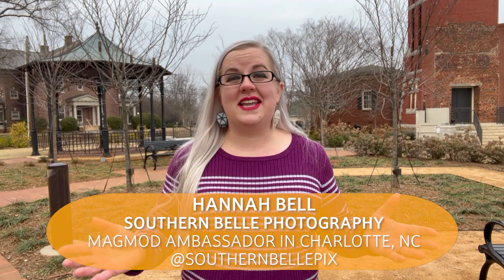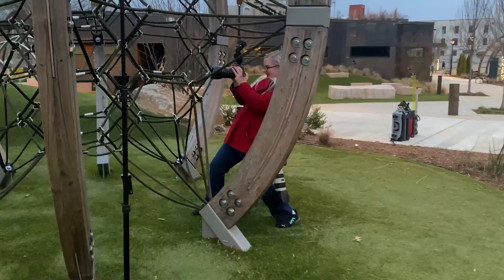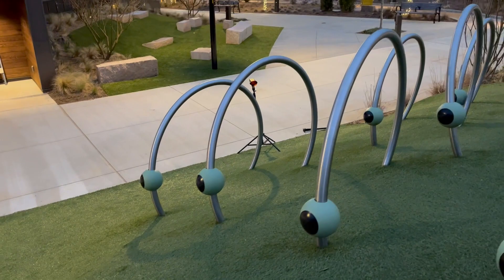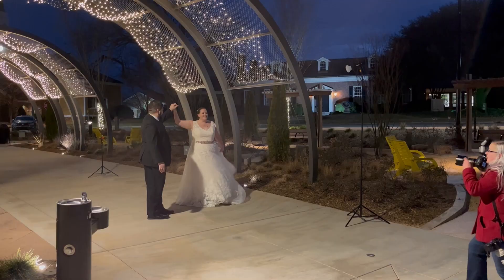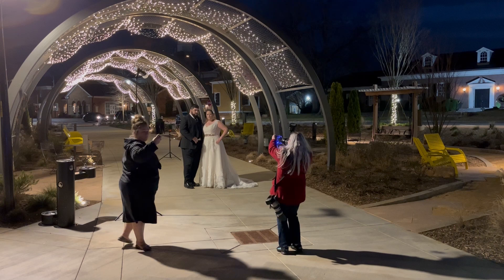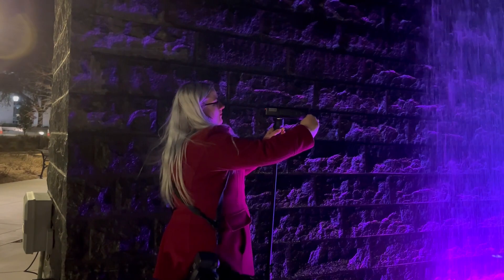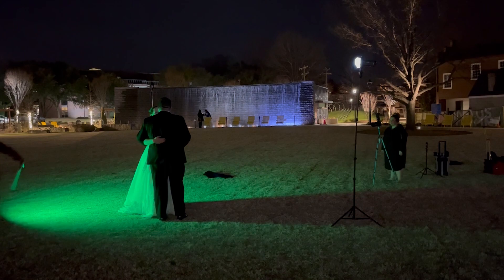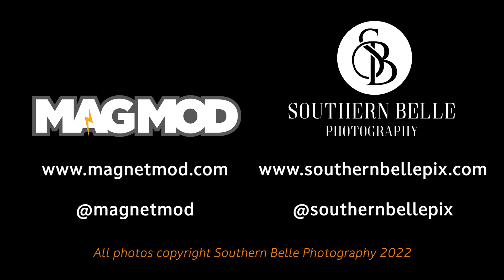Hannah Bell Shares How She Uses MagMod 2 for Creative Wedding Portraits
In this video by Southern Bell Photography, our new MagMod Ambassador Hannah Bell tries out the new MagMod 2 modifiers. She shares some of her thoughts as well as behind the scenes on a recent shoot with a bride and groom. See how she uses the MagGrid, MagSphere, and MagGels to create beautiful photos for her clients.

To learn more from over 70,000 photographers using MagMod be sure to join our MagMod Facebook Community